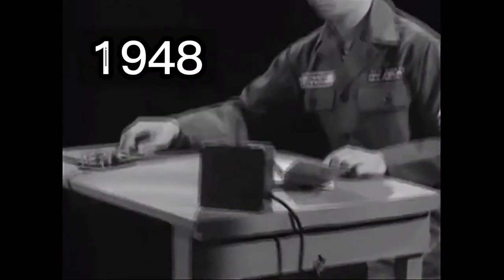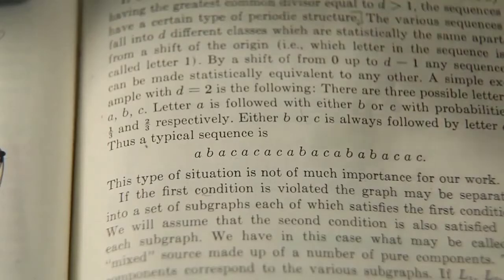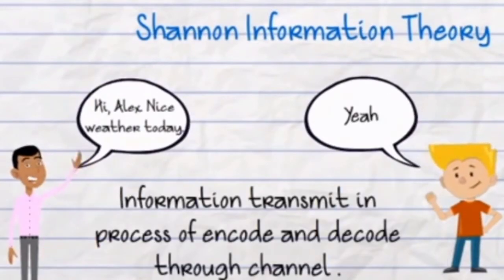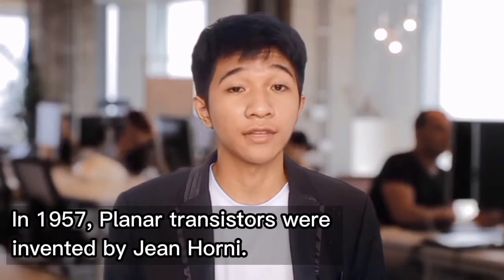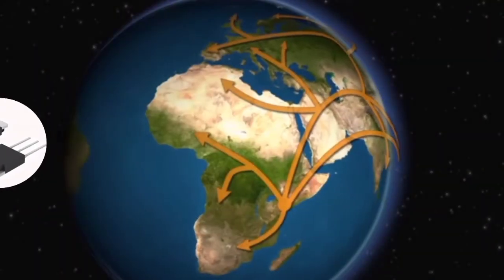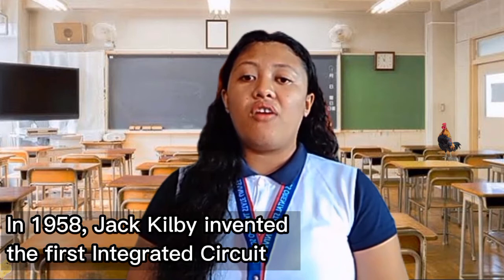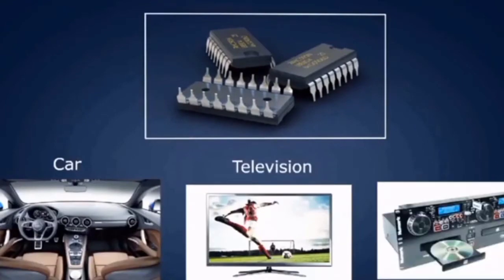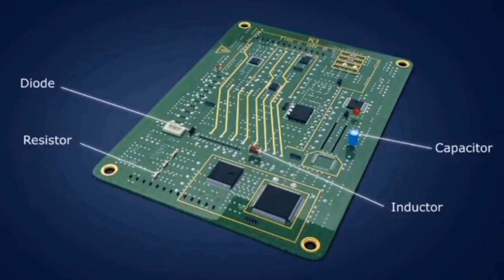Information Age (1946-1972)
GE7 (AW) - Science, Technology and Society - Group 4

Activity 4.1: Timeline for the Information Age

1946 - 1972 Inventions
0:00 Intro
1:02 ENIAC
1:42 Information Theory
2:52 Planar Transistor
3:22 First Integrated Circuit
4:32 UNIX Operating System
5:55 First microprocessor chip
7:00 Laserdiscs